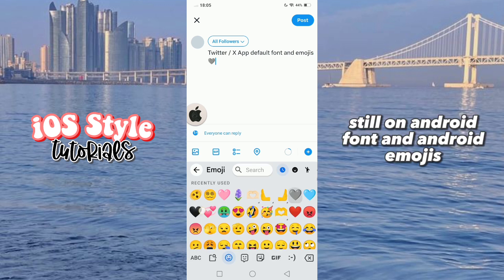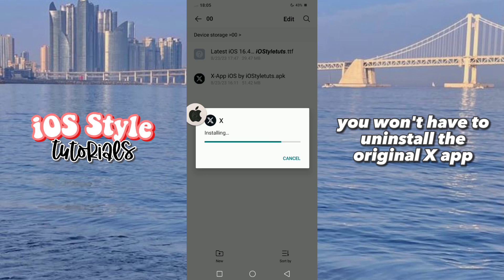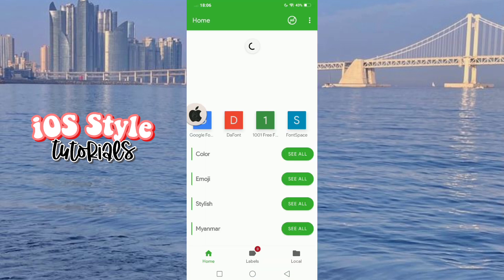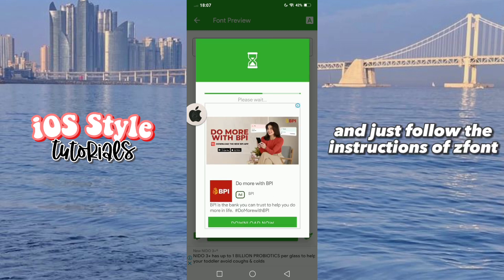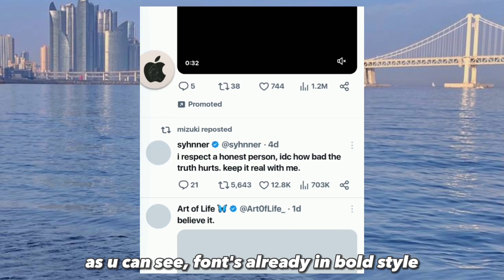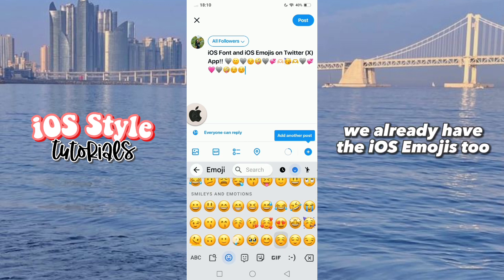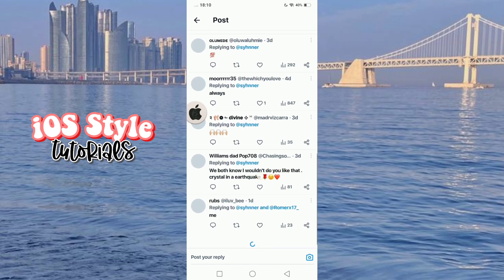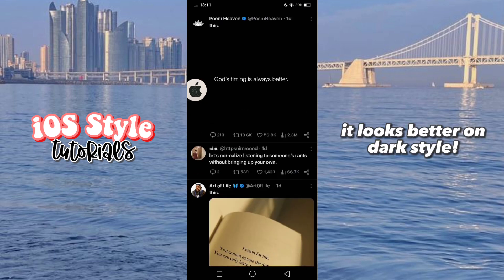Twitter 𝕏 App with iOS Bold Font and iOS Emojis on any device!